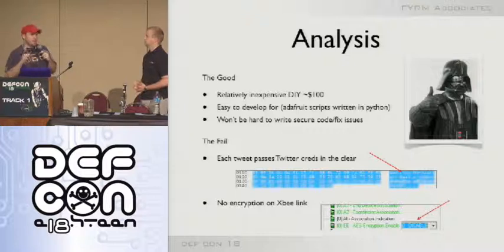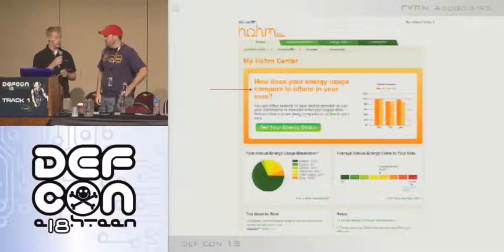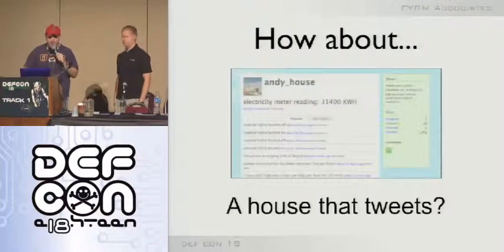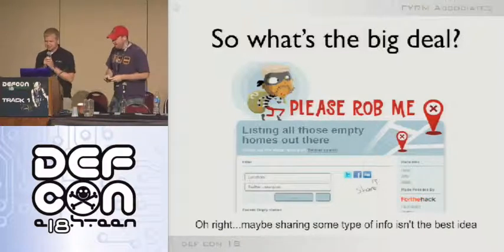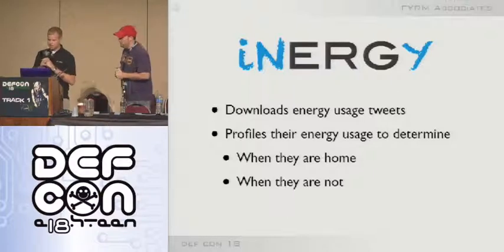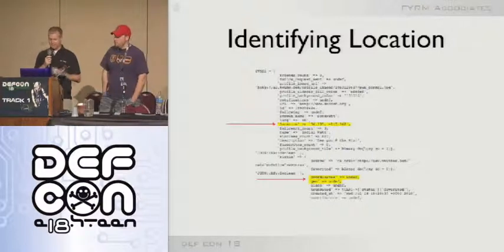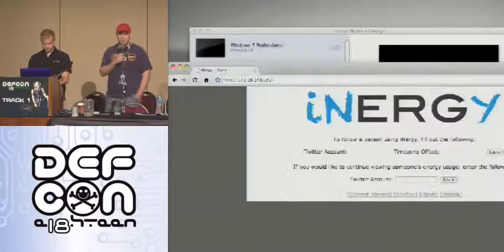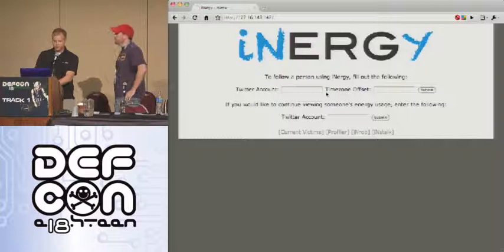DEFCON 18: Getting Social with the Smart Grid 2/3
Speakers: Justin Morehouse, Tony Flick

Littered with endless threats and vulnerabilities surrounding both social networking and the Smart Grid, the marriage of these two technologies is official, despite protests by the security community. Consumers love it because they can brag to their friends about how green they are. Businesses love it more because it provides fresh material for their marketing departments. Hackers love it the most because it opens up attack vectors, both new and old. During this presentation we dissect readily available social Smart Devices, examining where they get things right, and where they fail. We expand on the failures, discussing and demonstrating attacks against consumers (think PleaseRobMe.com), the Smart Devices themselves, and the social networking sites they communicate with. We want consumers, device manufactures, and social networking sites to understand how to get social with the Smart Grid securely, and prevent social networking privacy from becoming even more complex. The tools we release during this presentation will allow consumers to review their Smart Devices' social footprint, and provide device manufacturers with recommendations that can be implemented immediately. Attendees will leave our presentation armed with a deep understanding of the strengths and weaknesses of social Smart Devices, how to attack their current weaknesses and leverage their current strengths, and utilize our tools to further research how we all can better secure the social side of the Smart Grid.